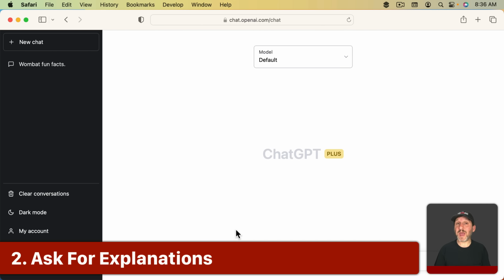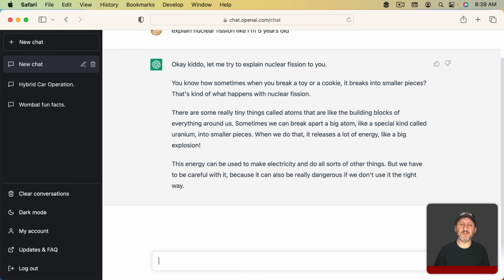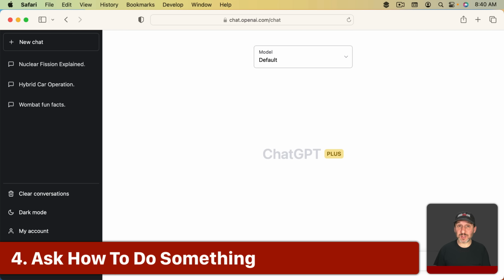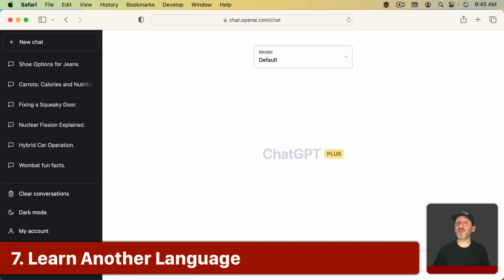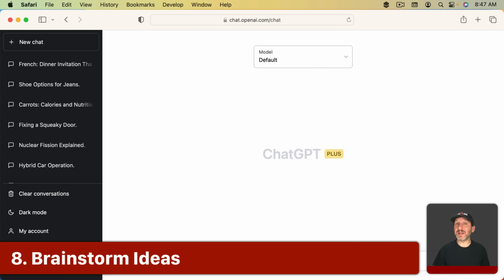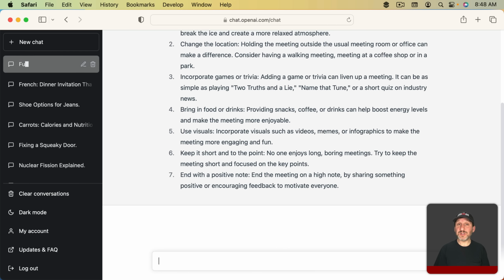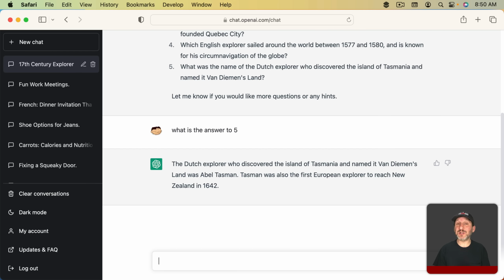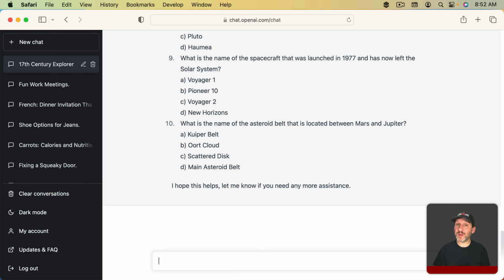How To Use ChatGPT To Learn Things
You can use ChatGPT to learn about various topics, get suggestions, improve skills and even quiz yourself or your students on subjects.

00:00 Intro
00:28 1. Ask For Facts
01:06 2. Ask For Explanations
01:22 3. Explain It Simply
01:38 4. Ask How To Do Something
01:51 5. Ask For Specific Information
02:17 6. Ask For Advice
02:38 7. Learn Another Language
03:04 8. Brainstorm Ideas
03:57 9. Create Quizzes